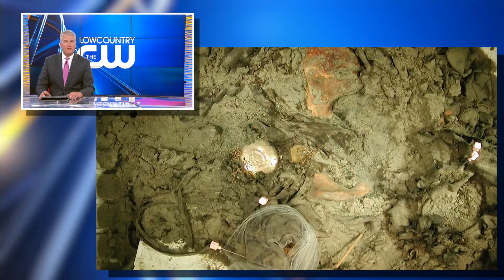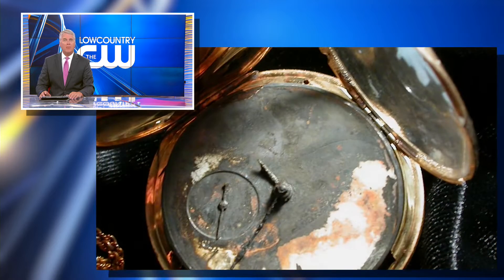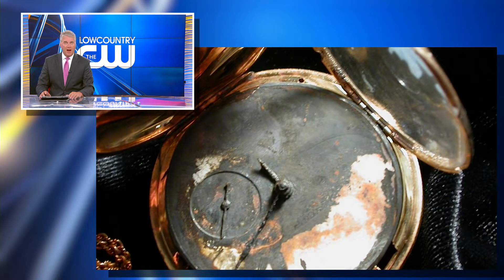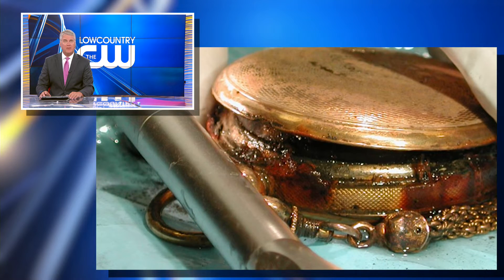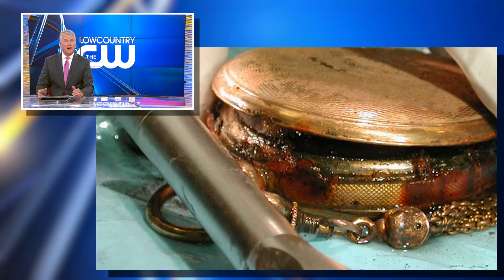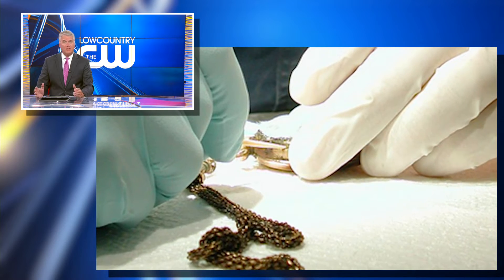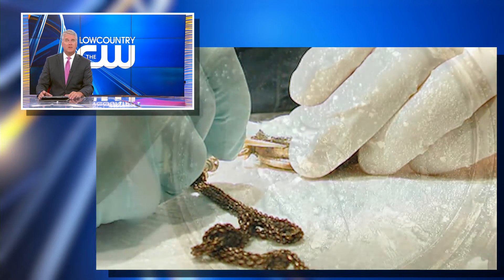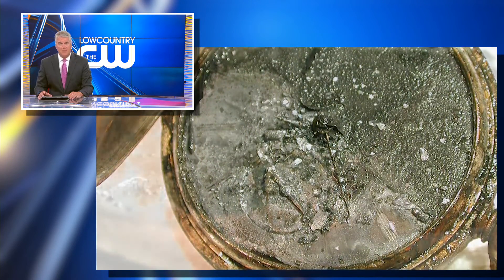Hunley captain's watch to go on display